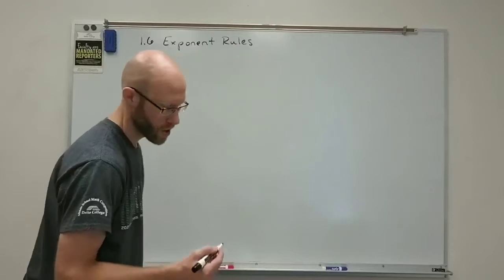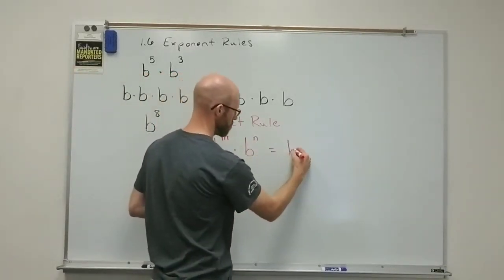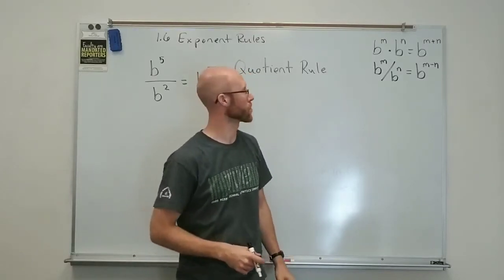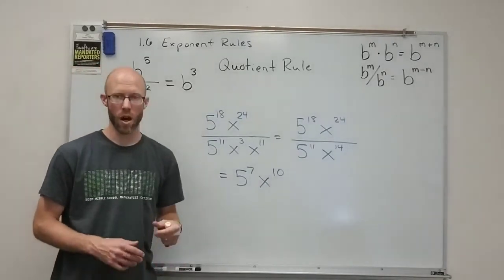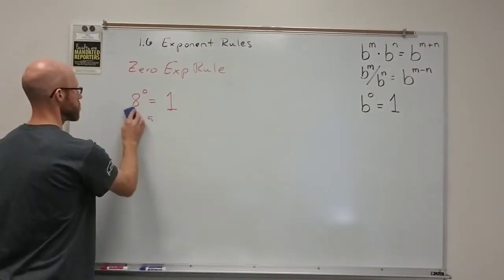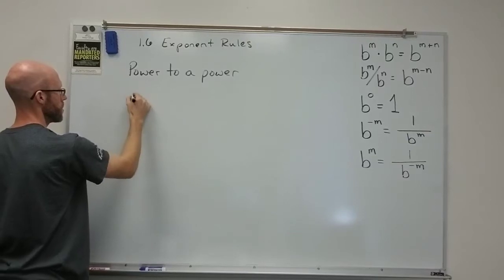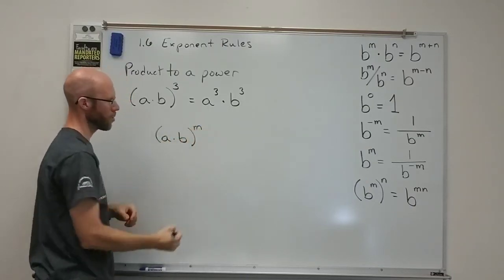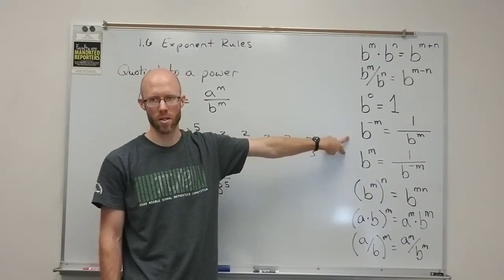Int Alg 1.6 Exp Rules Part 1